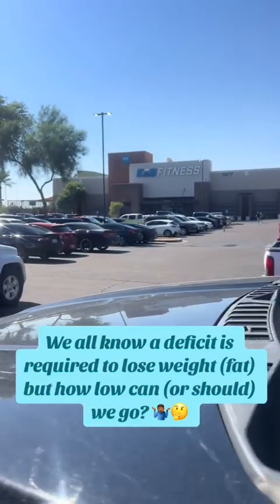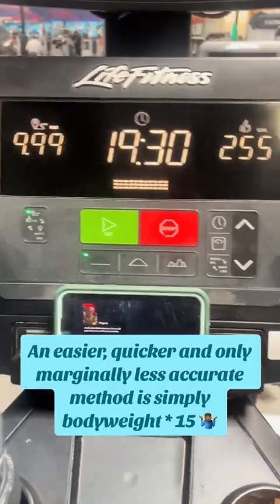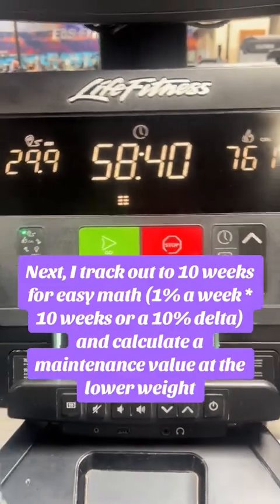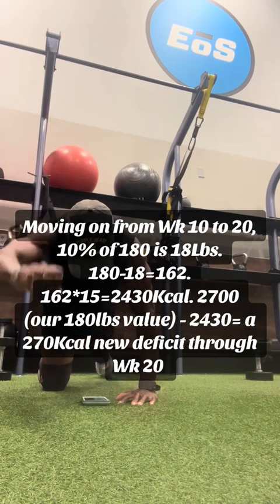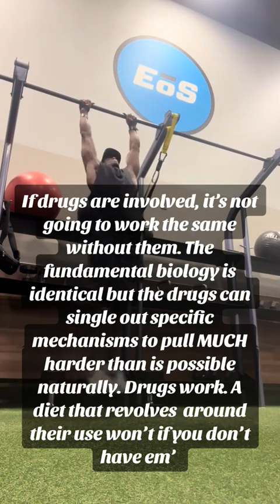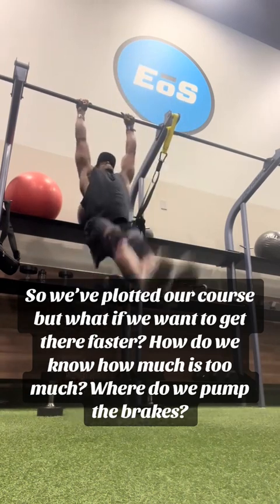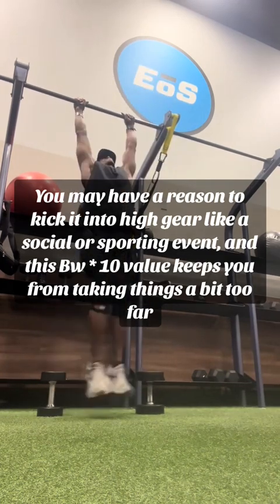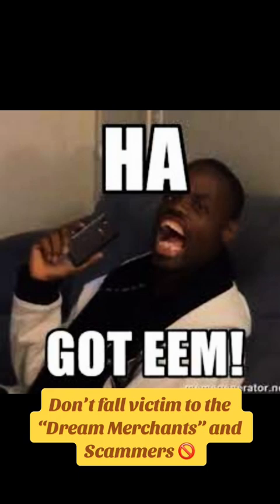Some easy calculations and what to avoid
20240902 Day 876 Part-1
The Butcher’s Nails,
LifeFitness Bike Conditioning,
30Km/18.66Mi Distance Goal,
Sub-60:00 Minutes Time Goal,
Level-14 resistance,
457-492 Watts FTP,
BW: 155.4Lbs/70.636Kg,
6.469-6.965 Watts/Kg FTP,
19:31, 255Kcal @10Km/6.22Mi First Checkpoint,
39:04, 508Kcal @20Km/12.44Mi Second Checkpoint,
48:57, 634Kcal @25Km/15.55 Third Checkpoint,
58:45, 763Kcal @30Km/18.66Mi Endpoint,
Distance/Time Goal Attained
1+ Minute Each Side Birddogs/Quadruplex
100x Toes to Bar (10x10)
Getting Started on your Fitness journey? Watch my video on, “Your First Steps” BELOW!! 👇🏾👇🏾
Trying your lose weight and keep it off!? Watch this video on my, “The Call For Fire Method” for sustainable weight loss HERE!! 👇🏾👇🏾
Watch my video on why your Testosterone may be low but you might NOT NEED TRT 👇🏾👇🏾
How much protein can we “absorb” per meal? 30g? Less? More? Find out HERE!! 🔗👇🏾👇🏾
Are you considering GLP-1 diet drugs like Ozembic? If so, WATCH THIS!! 🔗👇🏾👇🏾
People are counting on you so take care of yourself 🤙🏿